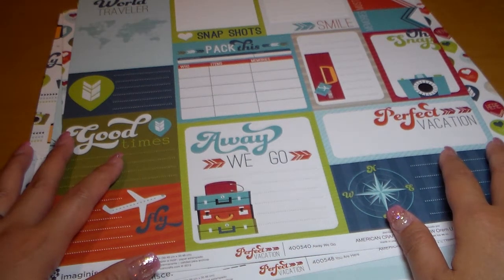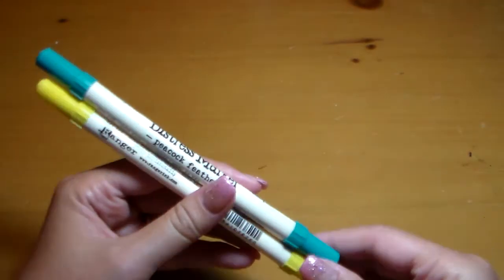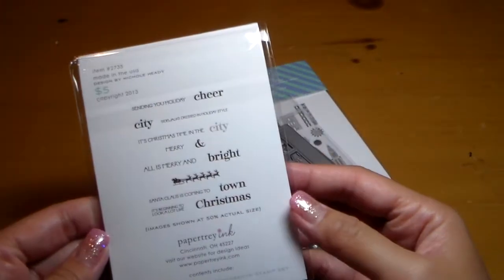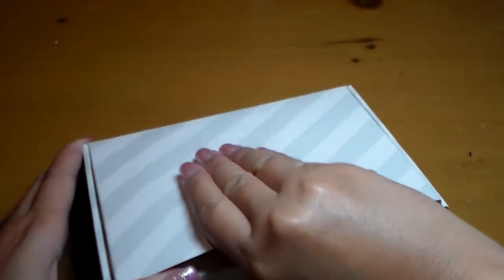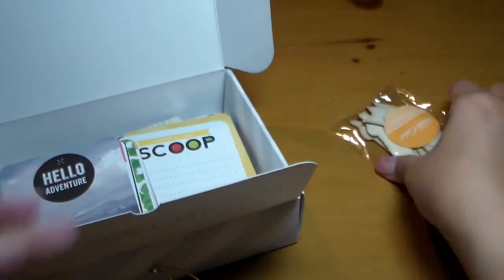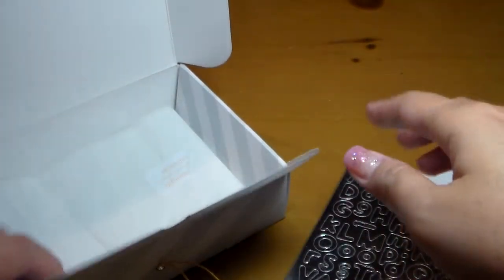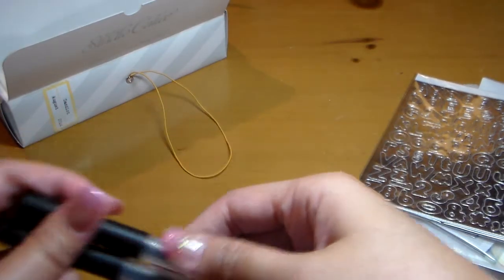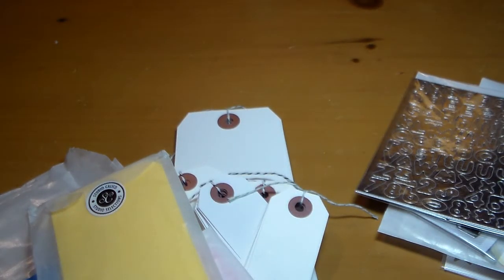Haul Video: Studio Calico August PL Kit and other stuff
Unboxing the August Studio Calico PL Kit and a few other things including a new Stampin' Up! stamp set and the City Scape stamp and die set by Papertrey Ink.